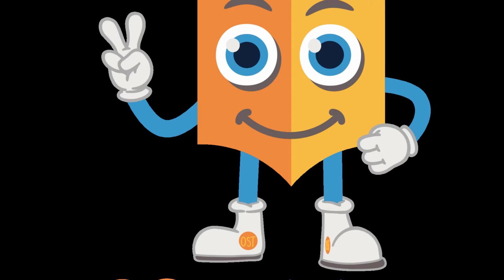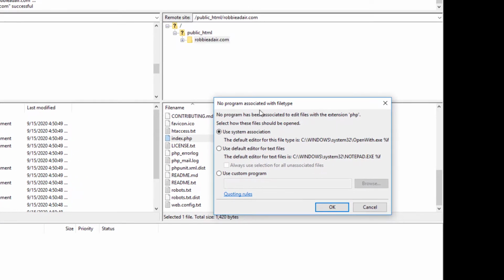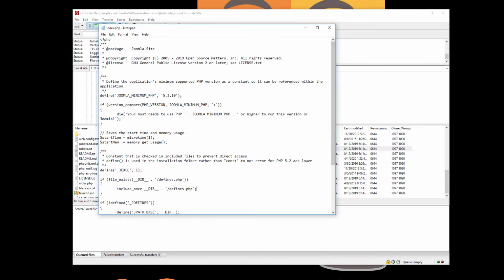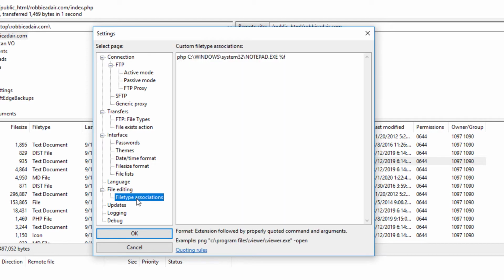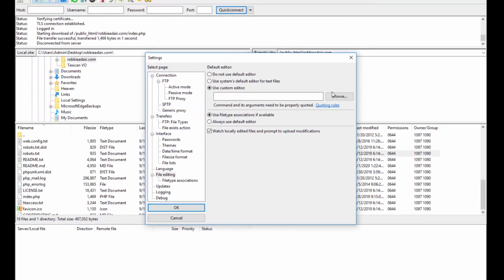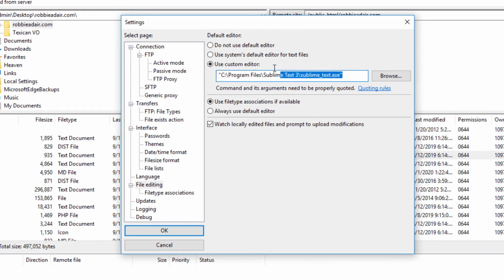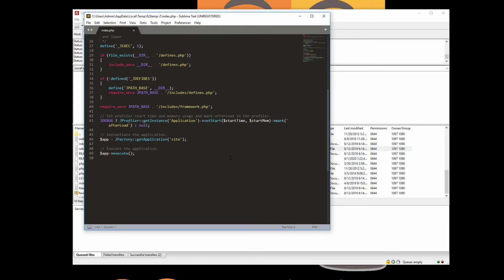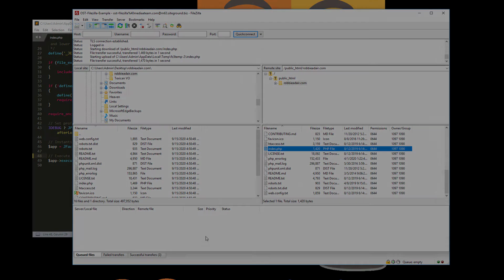Changing the Default Editor in FileZilla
You can edit remote files via ftp with your favorite editor, such as Notepad++, Text Wrangler, or Sublime, you just need to make a quick adjustment to your FileZilla settings!